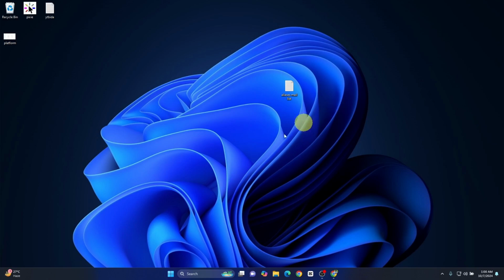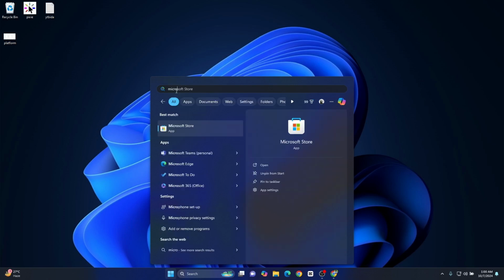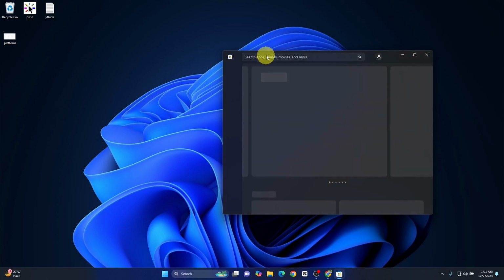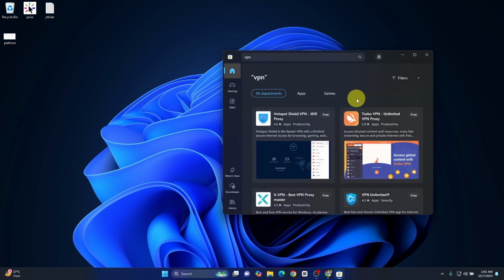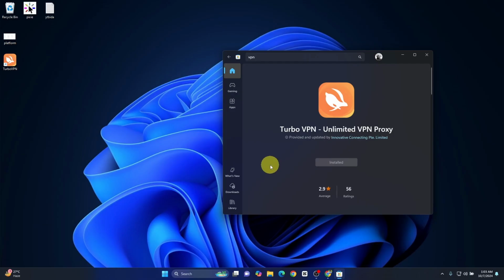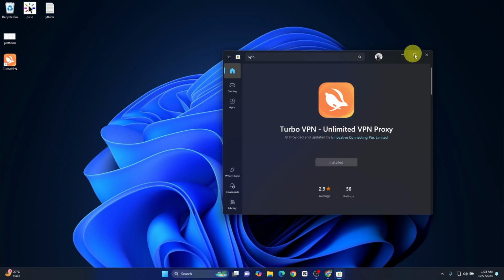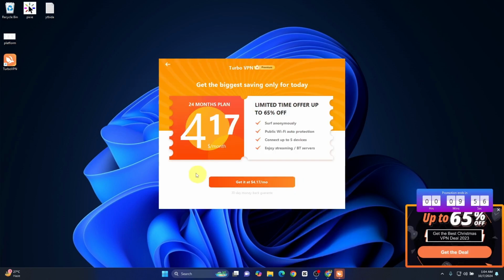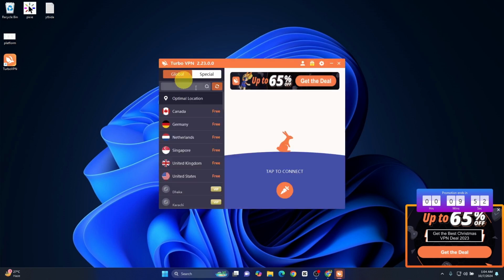How To Add & Enable Free VPN In Windows 11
In this video, I'll show you how to add a FREE VPN on your Windows 11 PC. A VPN helps protect your online privacy and security, and with this guide, you'll learn how to set up a free VPN without any hassle. Follow along to enhance your browsing security and access content safely.